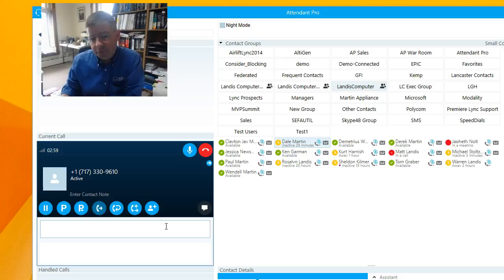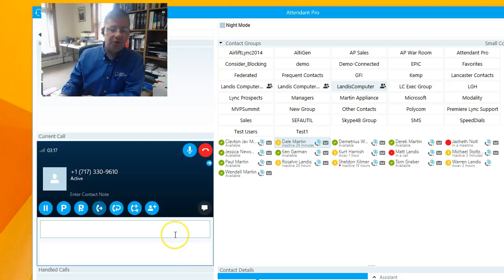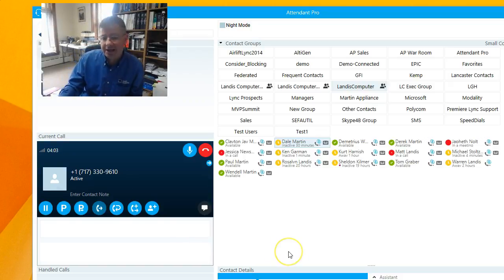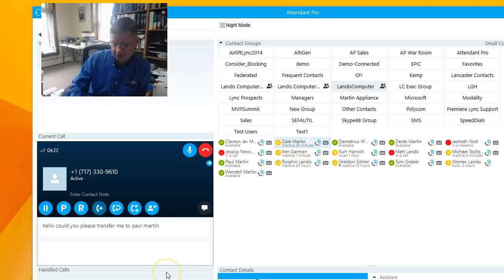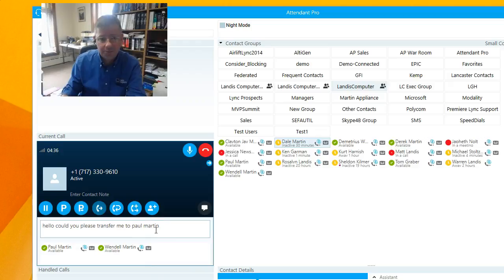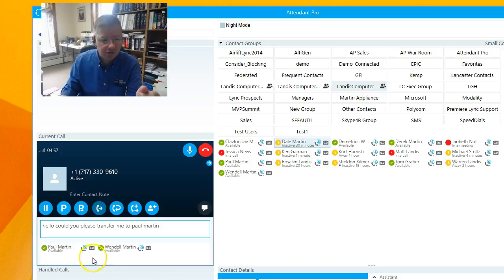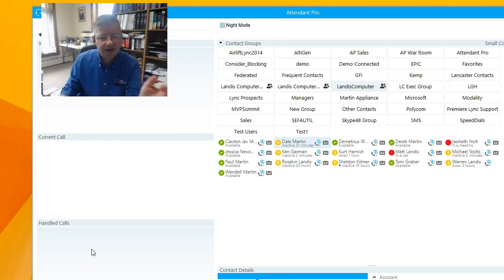Landis Labs: Skype for Business & Microsoft Cognitive Services Helping Connect People